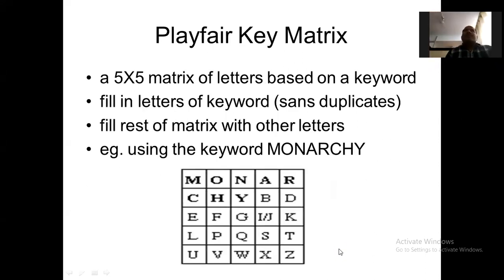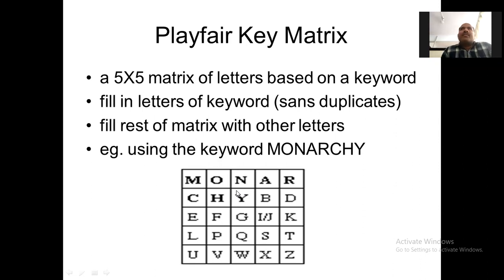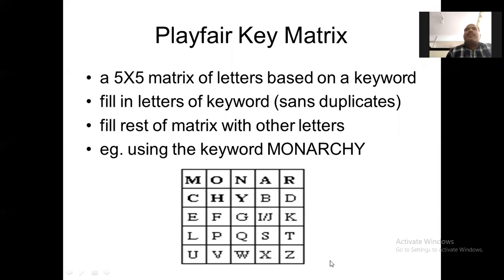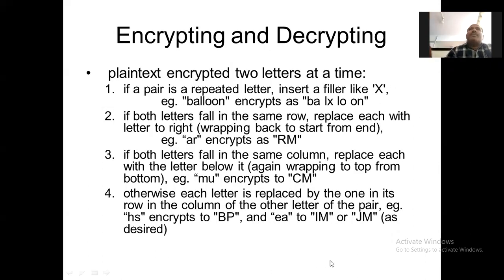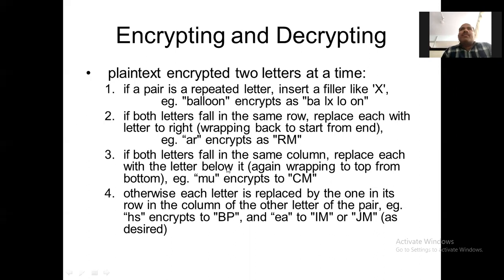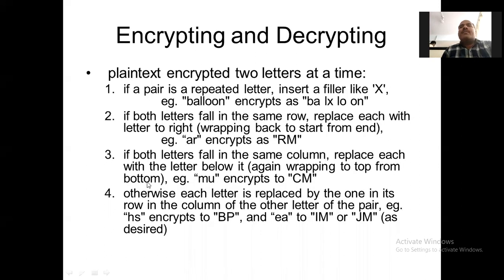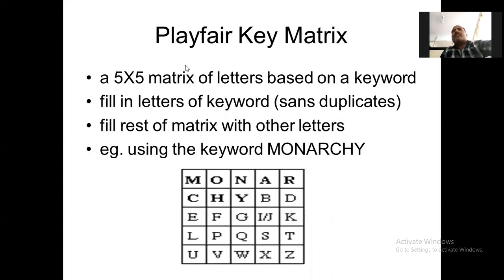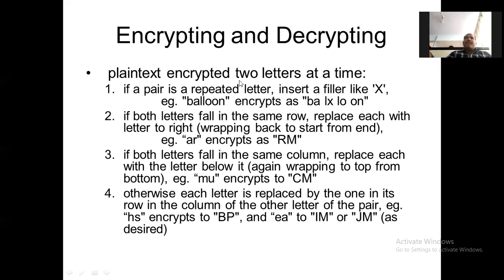ICS 25 3 2022